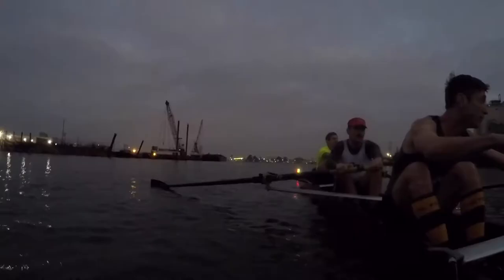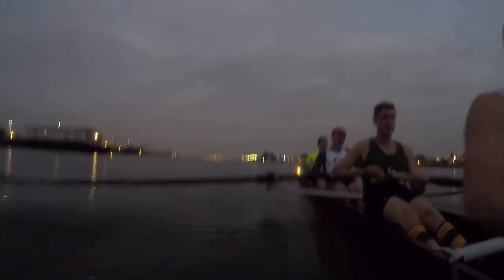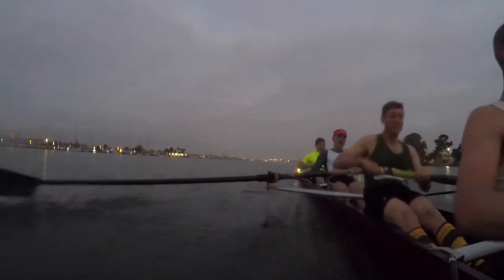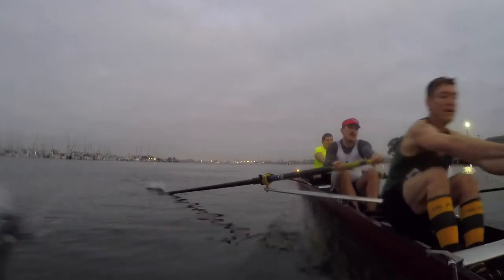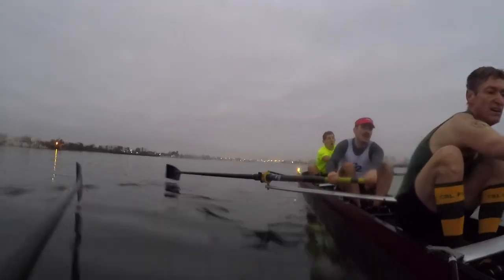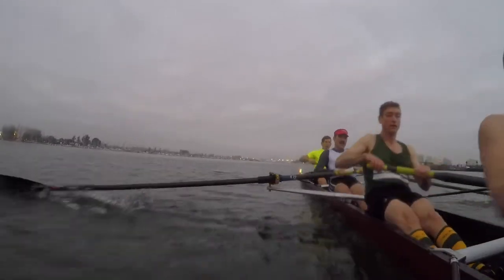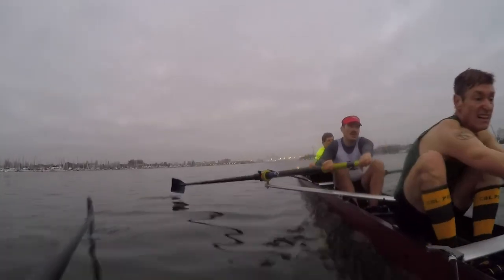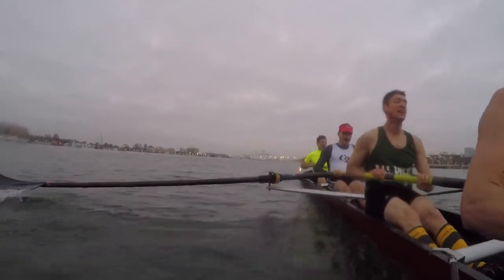2018-01-11 row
piece 1 @ 0:00
piece 2 @ 3:30
piece 3 @ 6:42
piece 4 @ 10:14
piece 5 @ 13:30
piece 6 @ 16:58